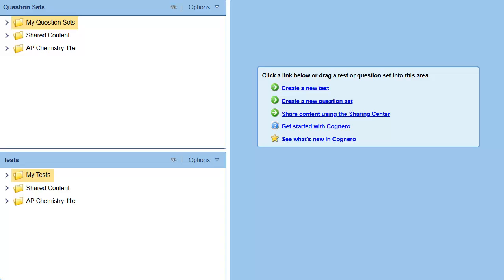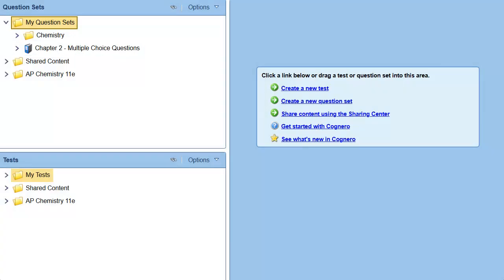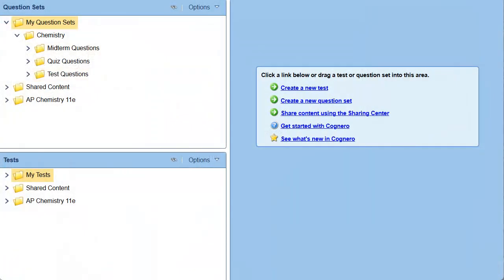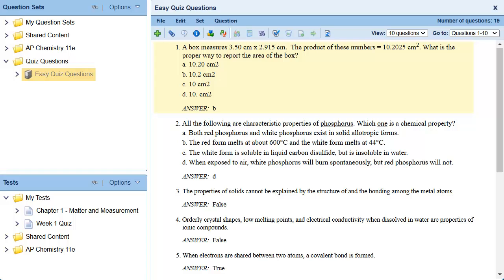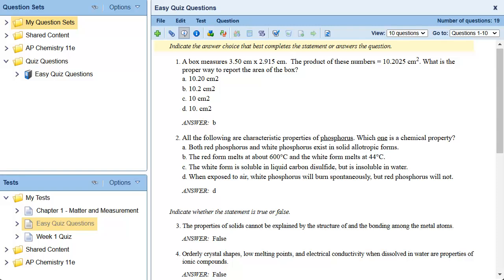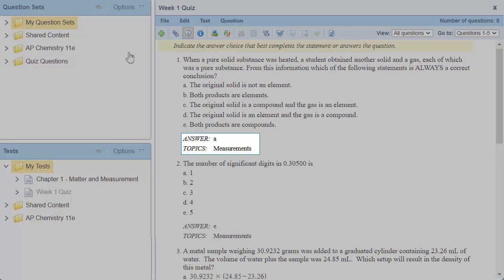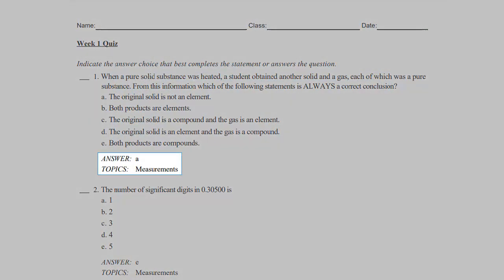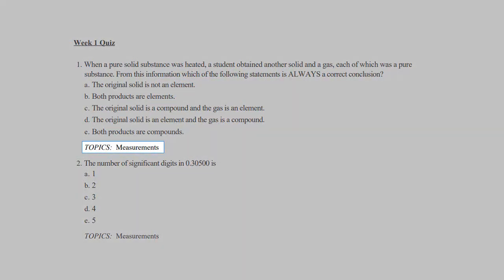Move and Copy Containers (Instructors)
In this video, we'll see how to move containers like question sets and tests within a pane and how to move these containers from one pane to another. You can do all of this by dragging and dropping, but sometimes it’s easier to use a menu option. You can use the menu options to move containers within the same pane or to copy them from one pane to another.

Copying a container from one pane to another allows you to change a container from one type to another. This allows you to access features unique to that type of container. For example, changing a test to a question set allows you to provide question information to the students in-line with the questions.

1:00 - Moving containers
1:46 - Moving containers to the root
2:16 - Copying a question set to the Tests pane
3:32 - Copying a test to the Question Sets pane